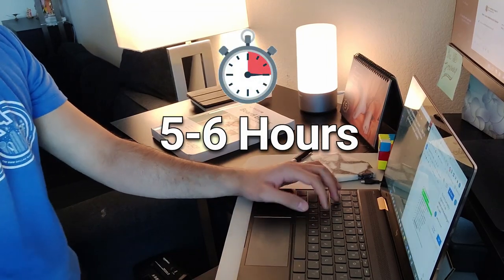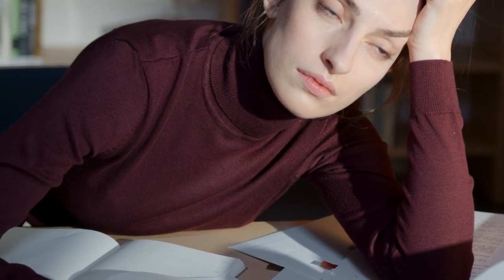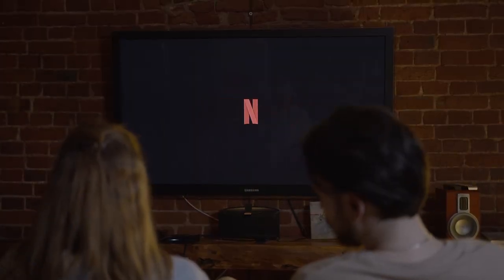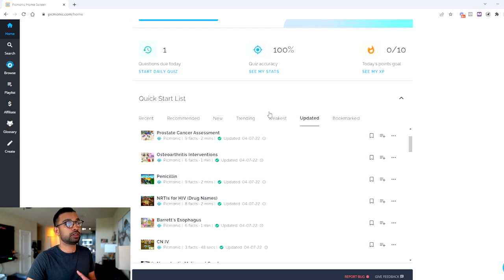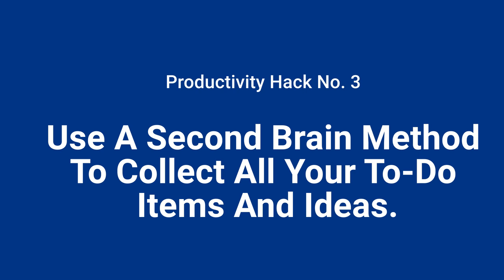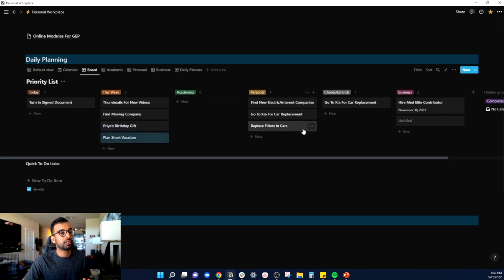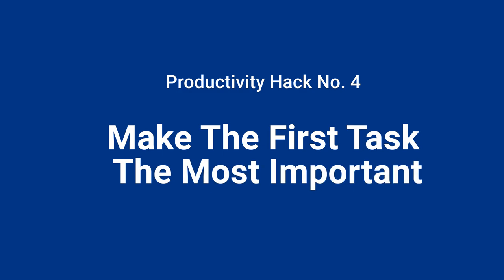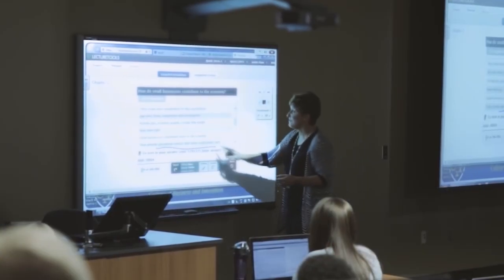I Tripled My Productivity In Med School Doing This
Are you looking for strategies on how to be an efficient medical student? In this video, I will share some tips on how you can be productive in spite of the busy schedule in medical school.

00:00 Introduction
0:16 Chunk Your Learning And Reviews
1:45 Purposeful Calendar Blocking
03:40 Picmonic
05:44 Use A Second Brain Method To Collect All Your To-Do Items And Ideas
09:03 Make The First Task The Most Important